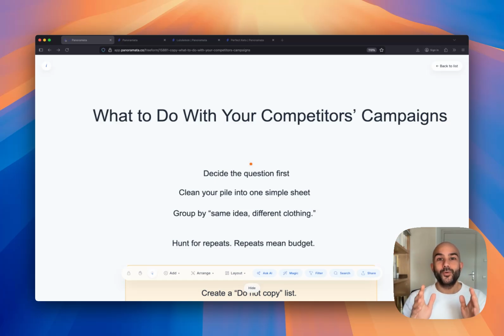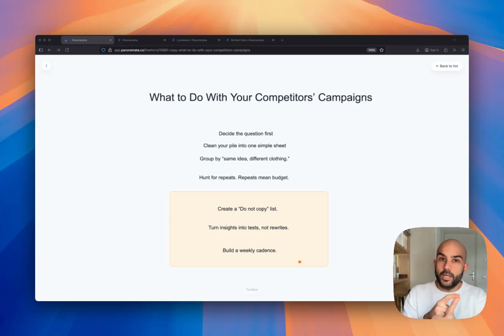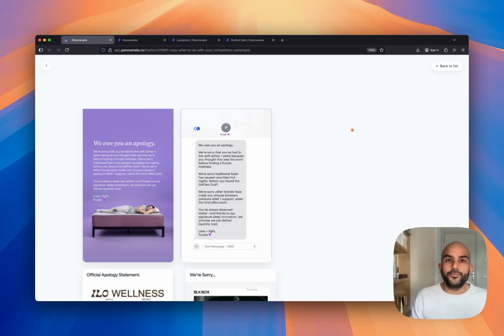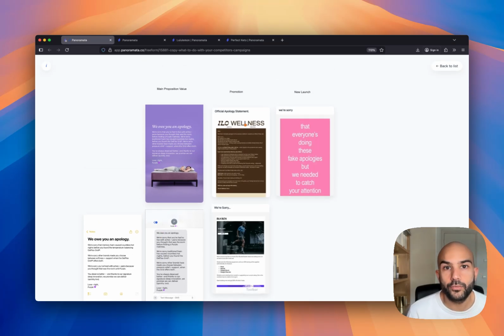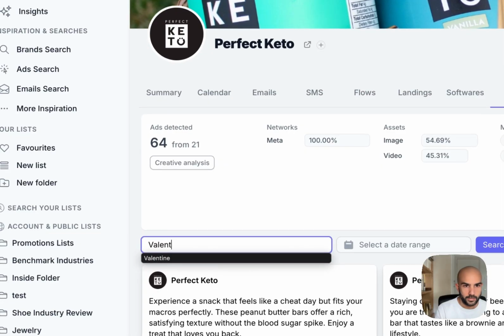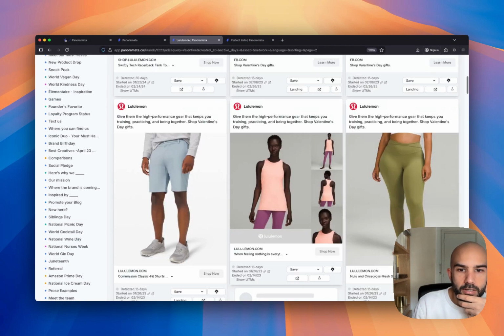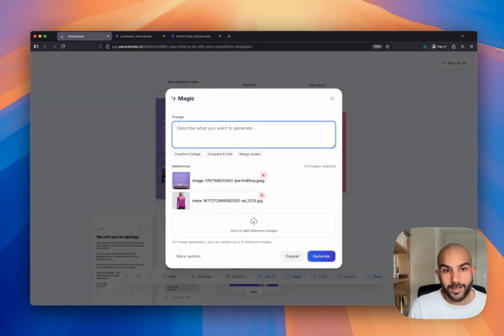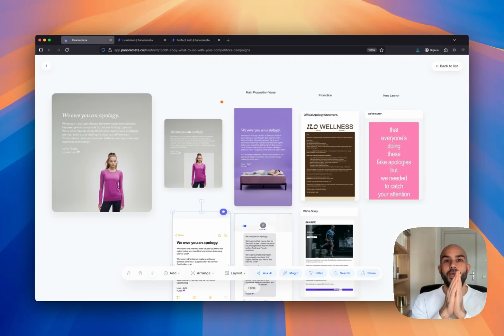Easy steps: remix your competitors' campaigns in one click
Today, we'll cover everything you need to know about tracking your competitors campaigns, collecting them and then... what to do with them once you've saved them.

We'll share examples, best practices, and mistakes to avoid.

What you need to test, which metrics you should rely ones, and which test you should avoid.